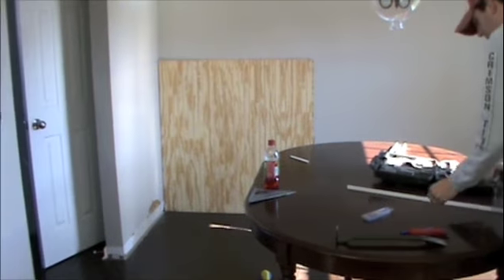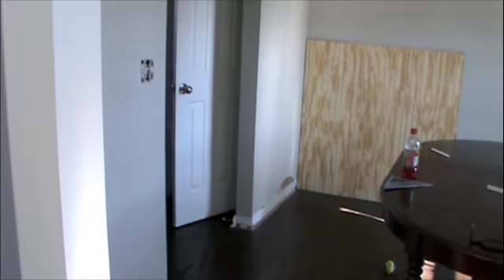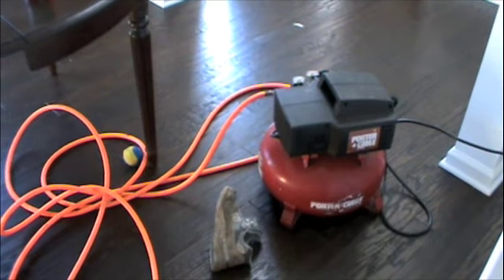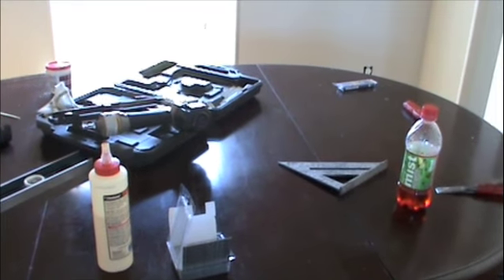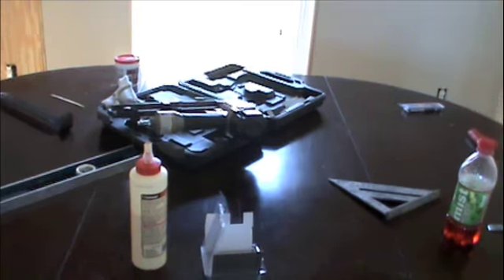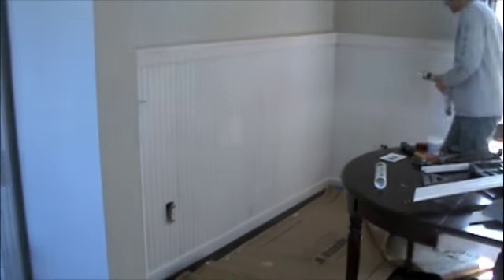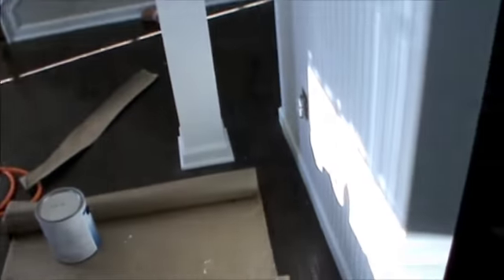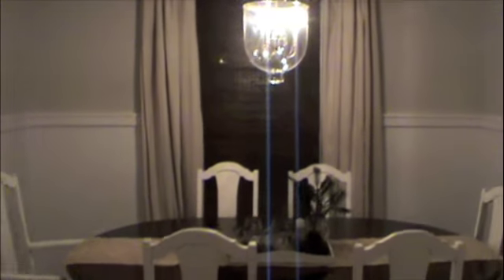Bead Board Project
Chase and I added bead board to our dining room this weekend!